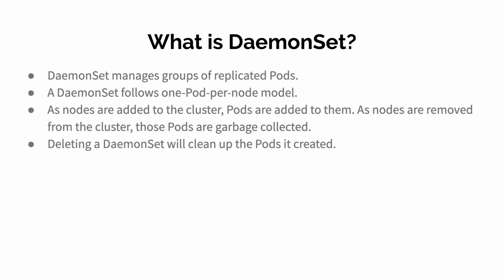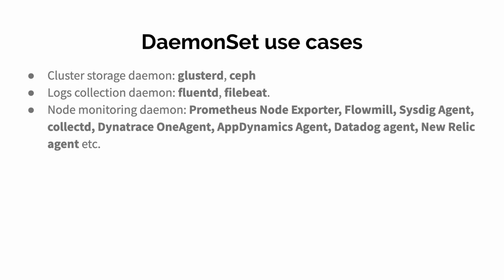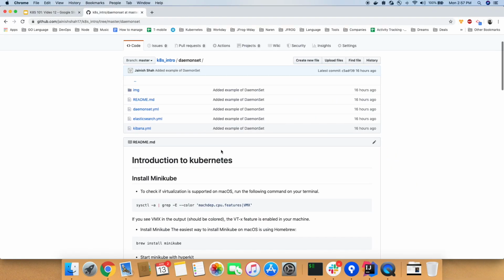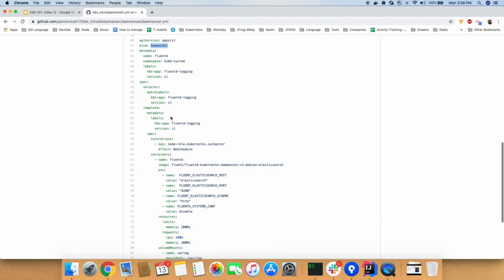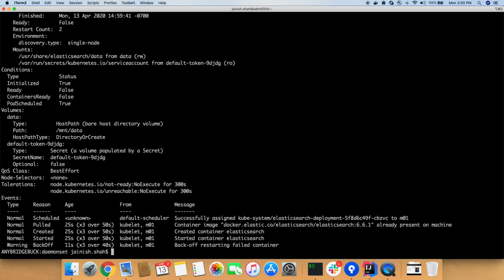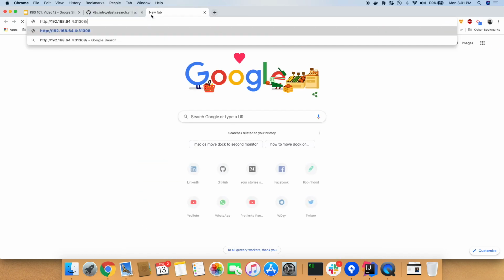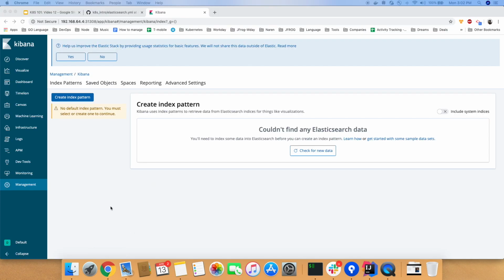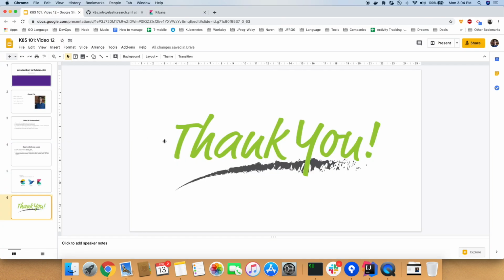K8S 101 | Video - 12 What is DaemonSet (EFK Stack) | Introduction to Kubernetes | By Jainish Shah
Hello Guys,

I am starting new tutorial series to cover introduction to Kubernetes.
Through this tutorial series we will learn:
* K8S Architecture (Master & Node)
* Install Minikube (Single-node Kubernetes cluster)
* Namespace
* Pods
* Deployment
* ReplicaSet
* DaemonSet
* Services
* ConfigMap
* Secrets
* Volume
* StorageClass
* Ingress